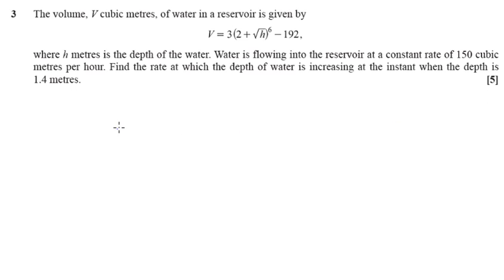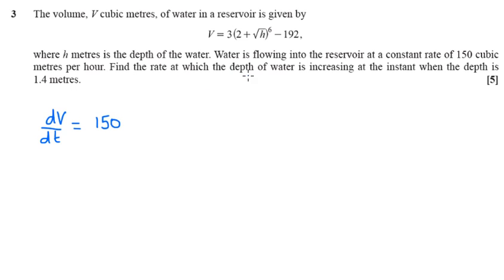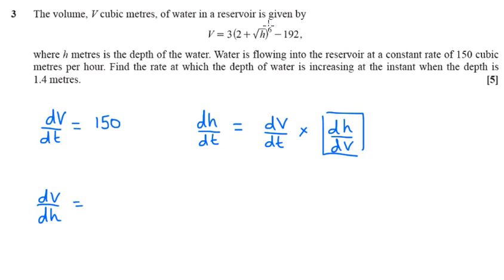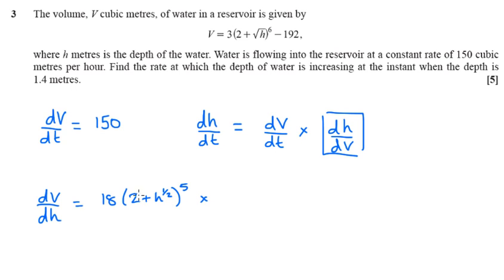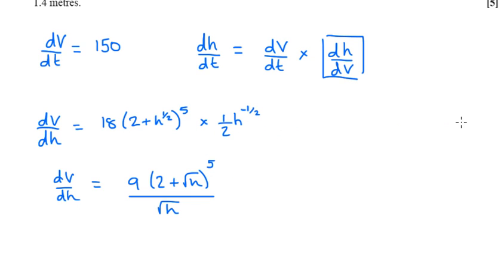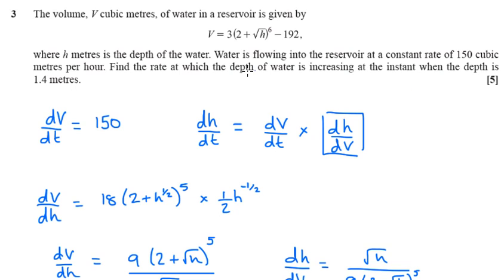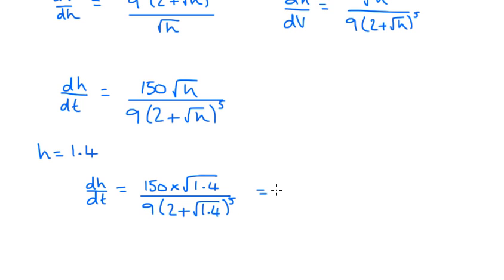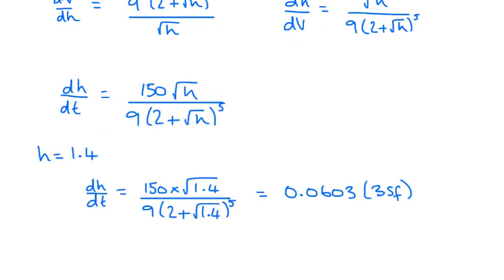OCR C3 June 2015 q3 - A2 Maths - Related Rates of Change